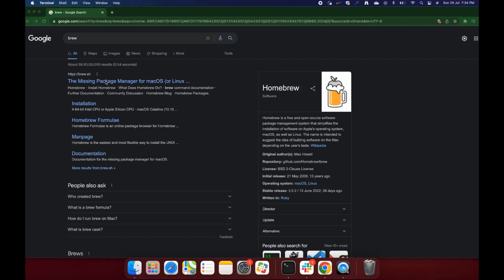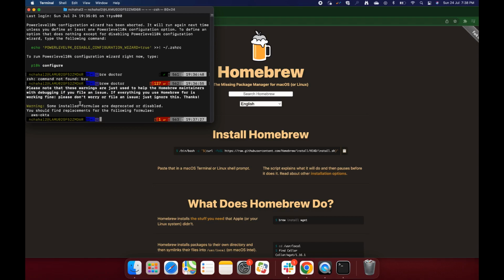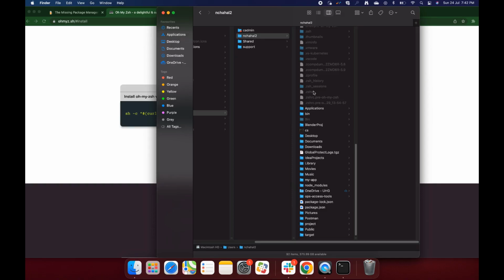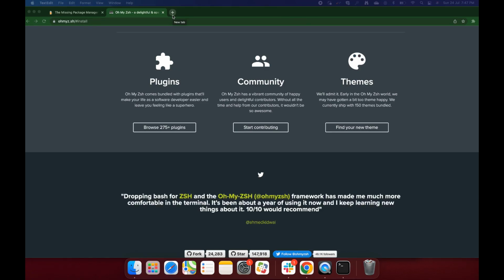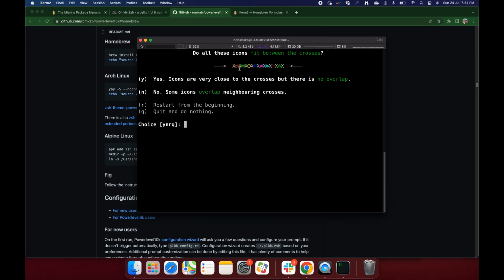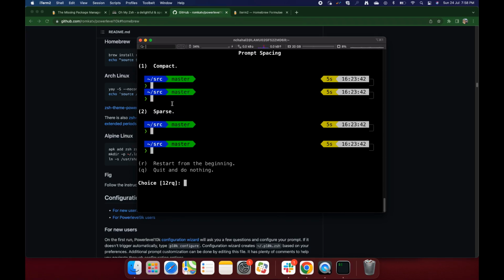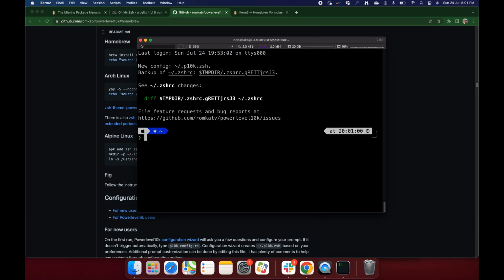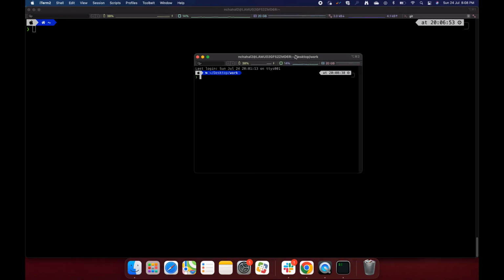Ultimate terminal shell setup on Mac OS in 2022 with iTerm 2 | Oh my zsh | powerlevel10k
This is a step by step guide to setup an advanced modern terminal shell setup on mac OS .
(we will use brew as our missing package manager on Mac Os )
Using zsh and Oh My Zsh framework on iTerm 2 with powerlevel10k  theme.

Side Kick guys :)
the monitor in thumbnail is htop
use command [[[ brew install htop ]]] then htop to use htop activity monitor!

Steps are as follow
1. Install Homebrew ( brew )
for latest instructions to install.

2. Install

3. Install

4. PowerLevel10k latest as of 2022.
Or next level theme you want to install in future.

Refer the whole video so you could understand the set by step process.

Shadow Hunting!